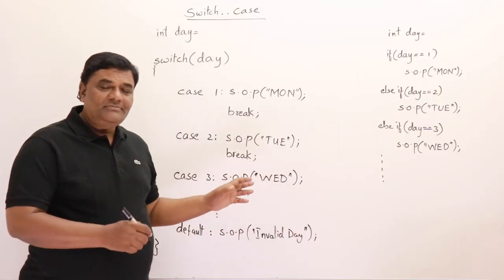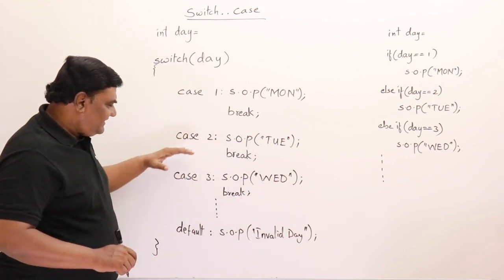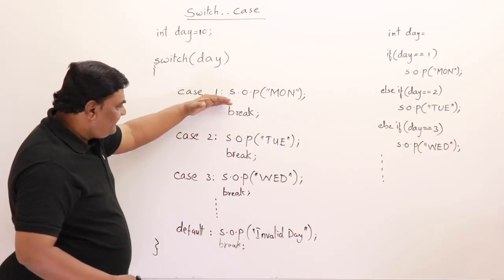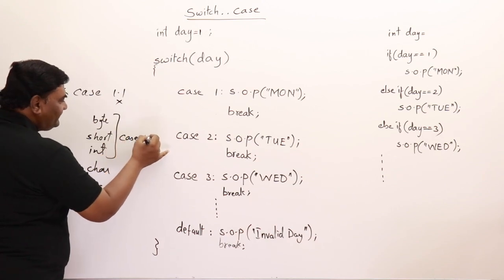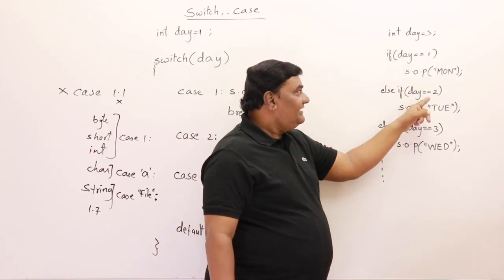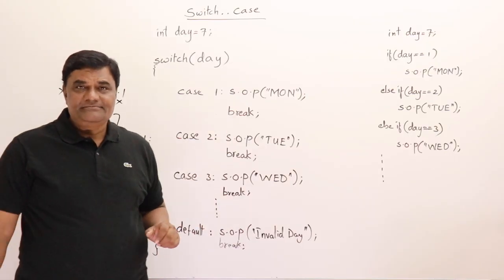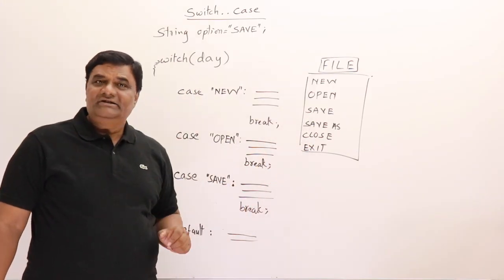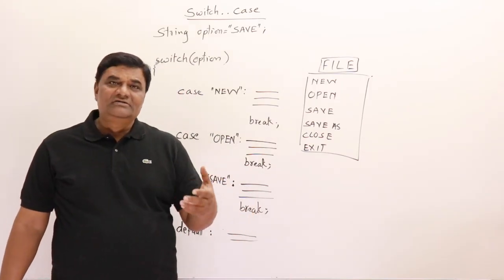7.7 : Switch Case Statement — [Abdul Bari] Java Course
Abdul Bari introduces the switch-case statement in Java, explaining its syntax, default case, and how it simplifies multiple conditions.